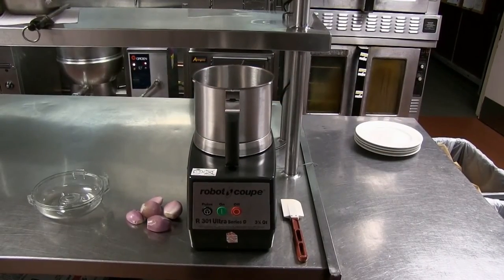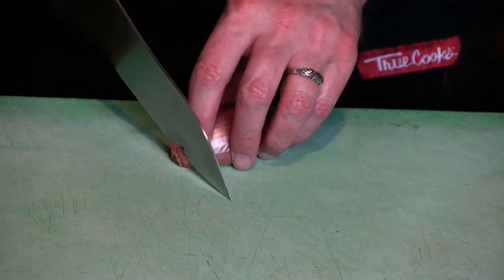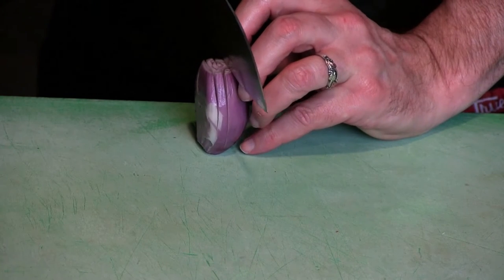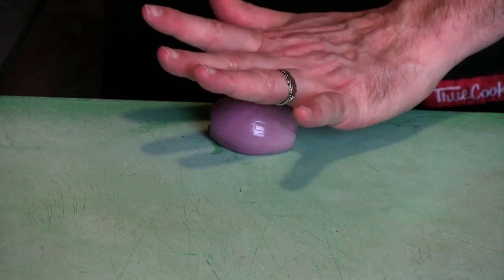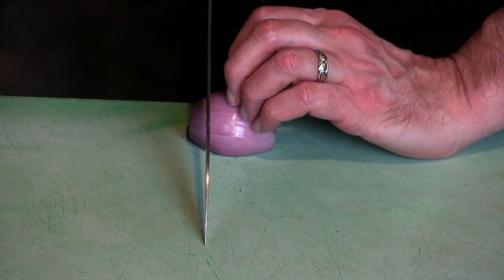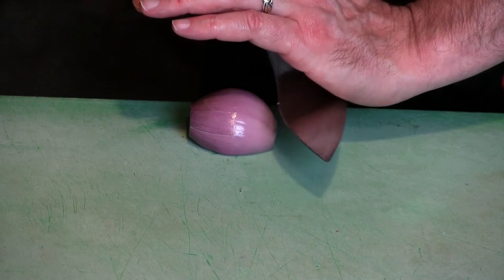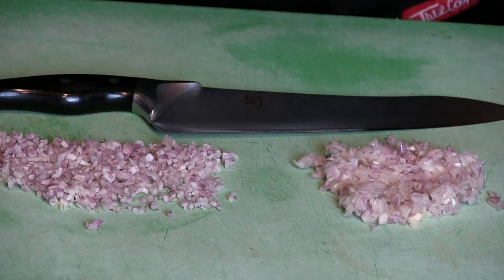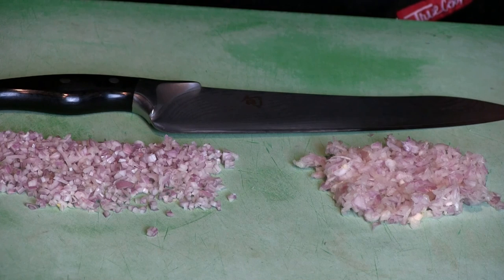How to Mince Shallots - Knife Skills 101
How to mince shallots is part of our cooking 101 and knife skills demo videos. We compare using your chefs knife and using a food processor for mincing shallots, and show 3 techniques using your chef knife to do the job properly.